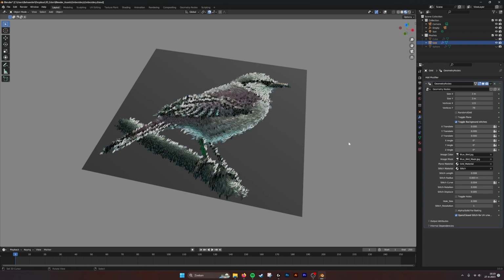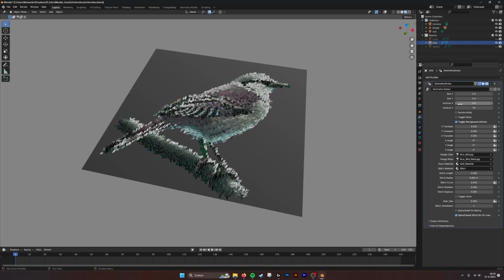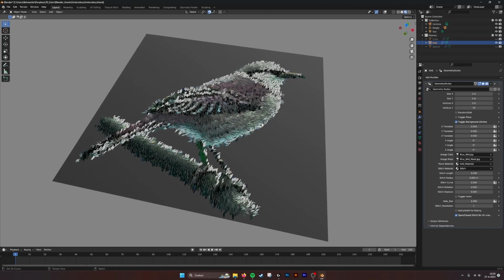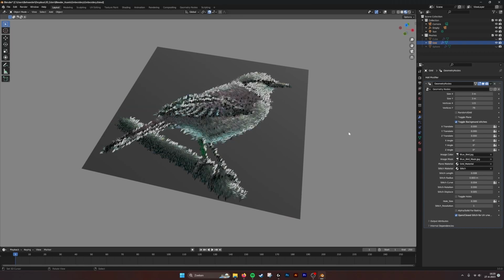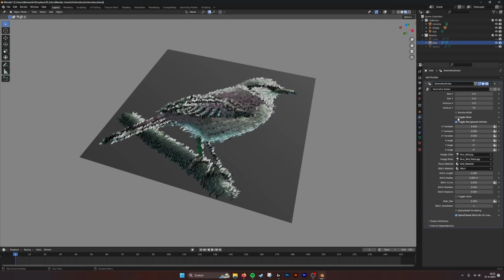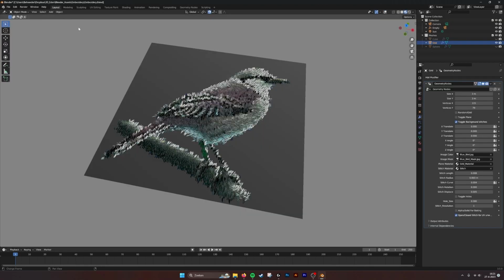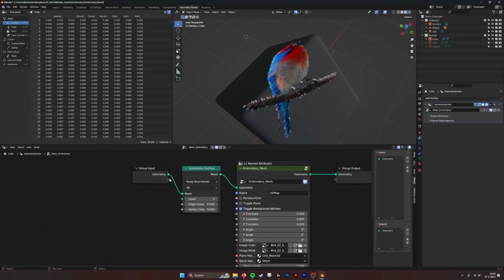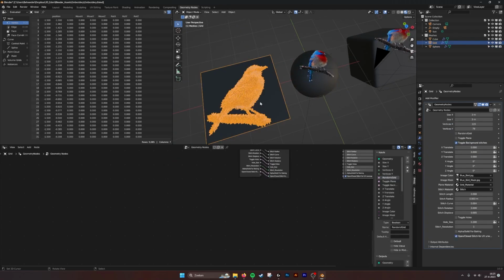Blender Geometry Nodes, Procedural Embroidery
Geometry nodes Procedural Embroidery Nodegroup
With this nodegourp you can create embroidery on your models.
The nodegroup uses the UVs of your model and places the stitches on the location of the image that is loaded in the parameters.
With a black and white mask you can aslo remove the surrounding stitches to isolate only one area of the image.
In the image below you can see the available parameters.